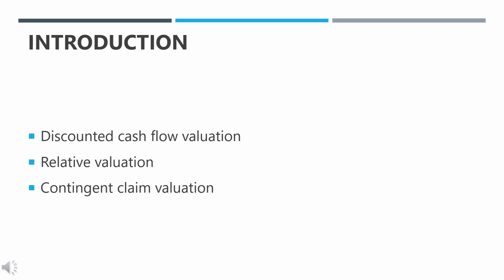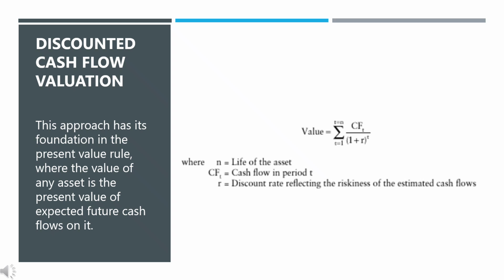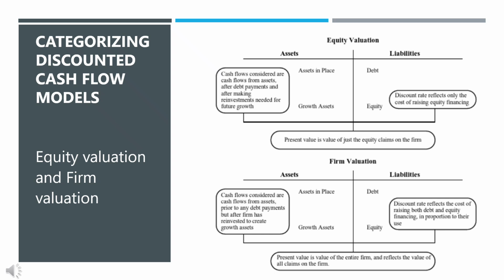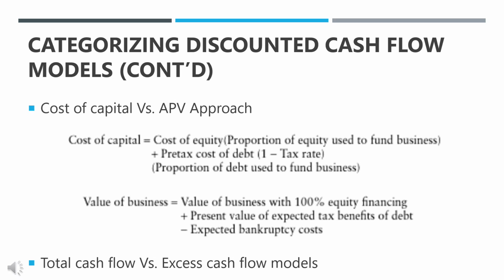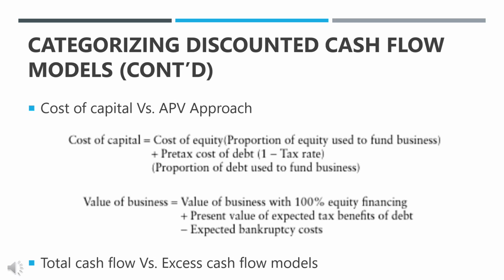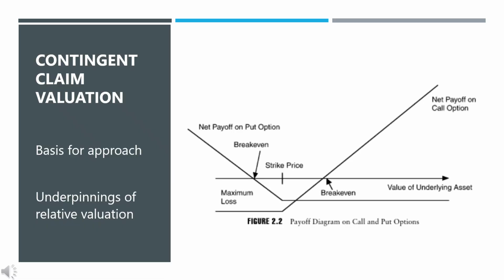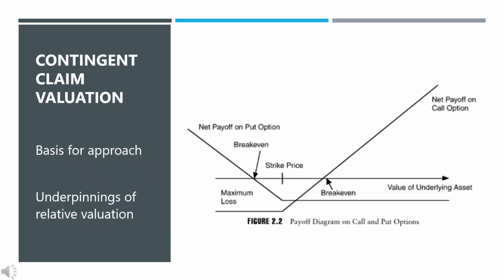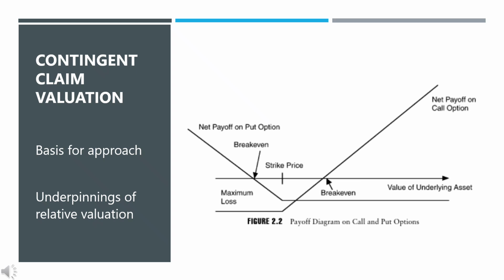Approaches to valuation